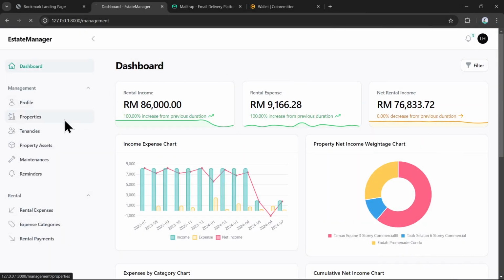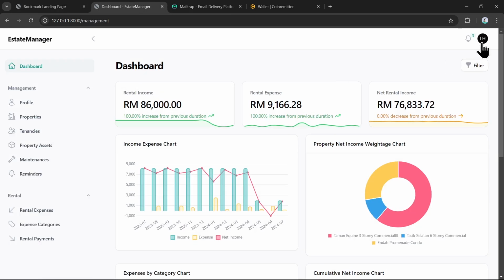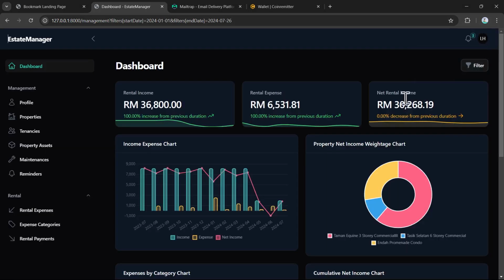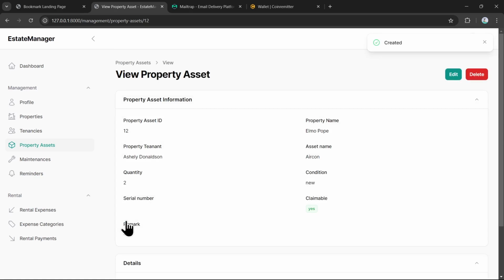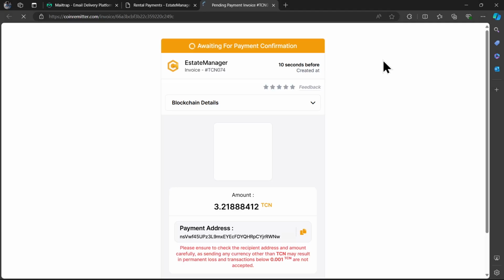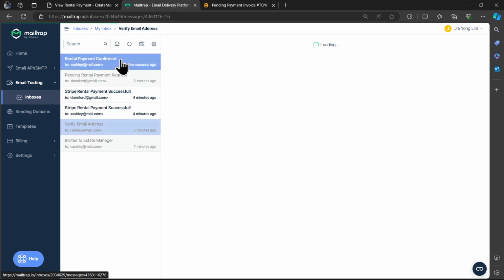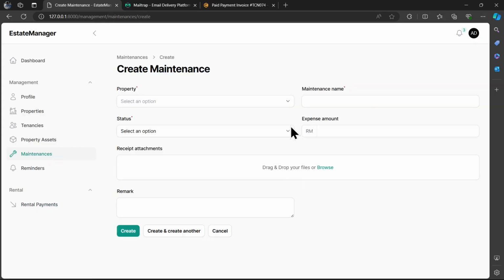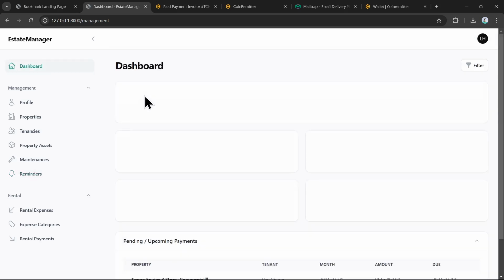Laravel Project - Real Estate Management System with Cryptocurrency Payment Integration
Manage properties, tenants, property assets, maintenance requests, rental income, expenses, and visualize a live analytics dashboard with all your data, in one place. Tenants can pay rent through bank transfer, Stripe, or even cryptocurrency.

🤝 Open for Freelance projects